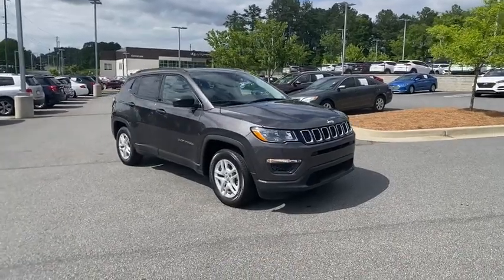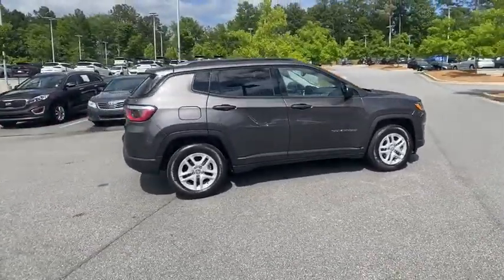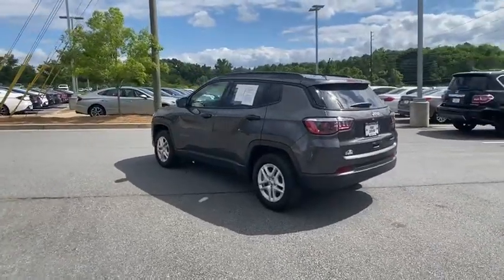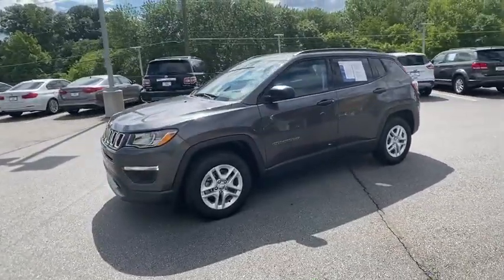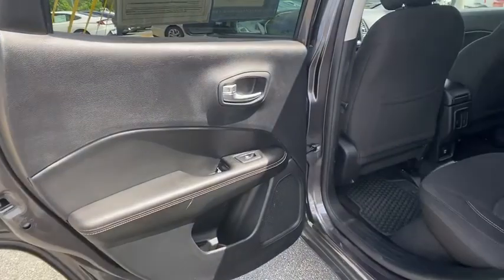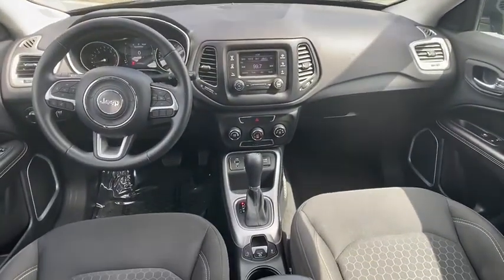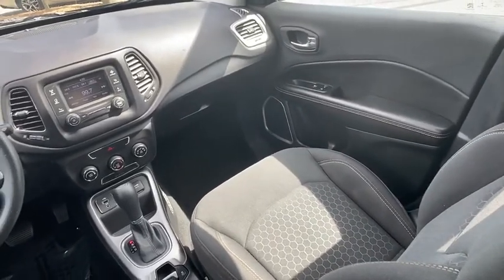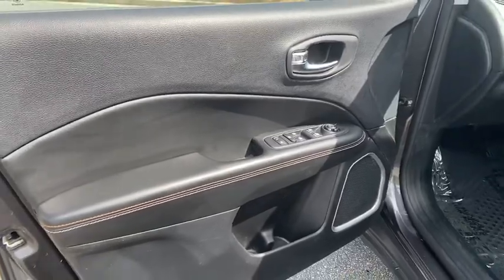2018 Jeep Compass Kennesaw, Marietta, Woodstock, Acworth, Roswell, GA H14714A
Used 2018 Jeep Compass available in Kennesaw, Georgia at Hyundai of Kennesaw. Servicng the Marietta, Woodstock, Acworth, Roswell, GA area.

Odometer is 4187 miles below market average!brbrBluetooth Hands Free REMAINDER OF FACTORY WARRANTY Rear Back Up Camera CLEAN LOCAL TRADE Black Side Roof Rails Delay-off headlights Panic alarm Quick Order Package 28A Radio: Uconnect 3 w/5 Display Sport Appearance Plus Telescoping steering wheel Wheels: 16 x 6.5 Silver Painted Aluminum. Priced below KBB Fair Purchase Price! Clean CARFAX. CARFAX One-Owner.brbr22/31 City/Highway MPG granite crystal metallic clearcoat 2018 Jeep Compass Sport FWD 2.4L I4brbrbrAwards:br  * 2018 KBB.com 10 Best All-Wheel-Drive Vehicles Under $25000   * 2018 KBB.com 10 Most Awarded Brandsbrbr*Please contact dealer for full details. All prices do not include taxes estimated tax fees dealer documentary fee certification costs reconditioning costs and any installed equipment. *Limited warranties see dealer for details.